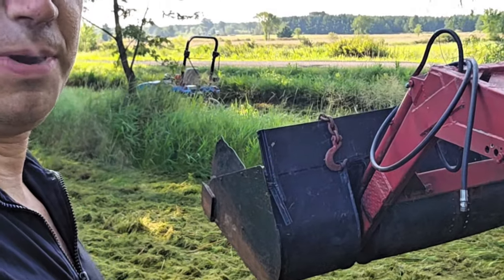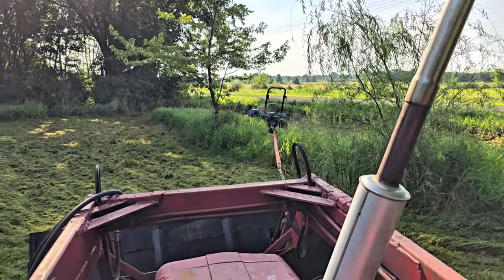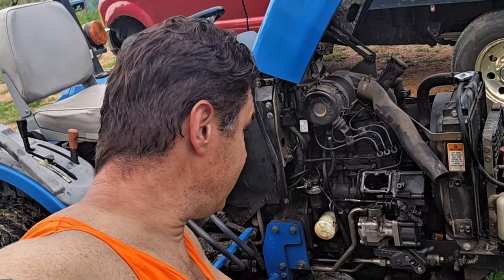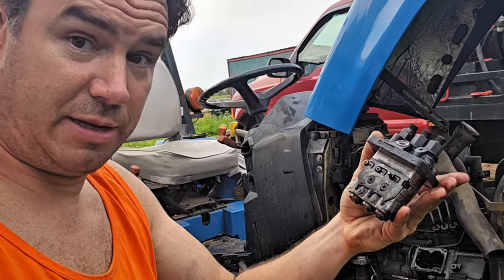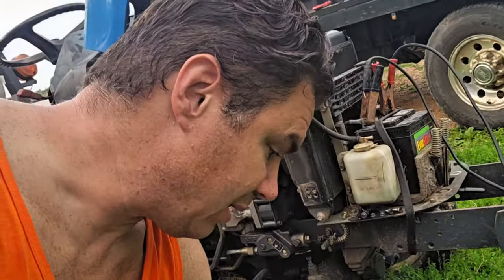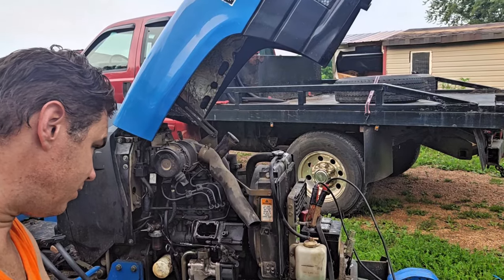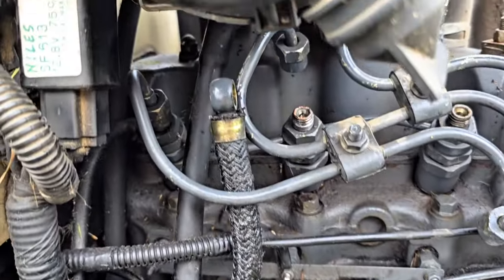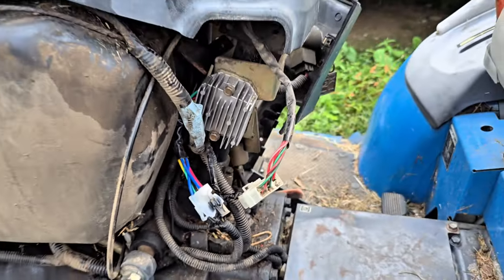Tractor wires melting, stuck in the ditch. Flooding rains coming!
The blue New Holland tc18 tractor is having problems again.

This time, it suddenly died while mowing in the soggy ditch for the first time this year.

It has been so wet that we have not been able to get in here all year so far. Unfortunately, now the tractor is stuck in there.

We have impending heavy rains coming in 2 days, so the tractor needs to get out of the ditch before it floods!

I cautiously drive the big red 1960 International B275 Diesel tractor as close to the ditch as I dare so that I can rescue the smaller Diesel tractor.

The next day, I was able to investigate, and for a while, it appears that the fuel injection pump may be bad. That is a very expensive part!

After digging into it further, it appears to be electrical related.

Finally, we found a melted wire connector attaching to the voltage regulator that we just installed a couple of months ago.

Now the question is whether we put in a bad voltage regulator, or is there an issue elsewhere on the tractor causing this?

Thanks to @Tannerrebuilds for assisting with investigating the issue.